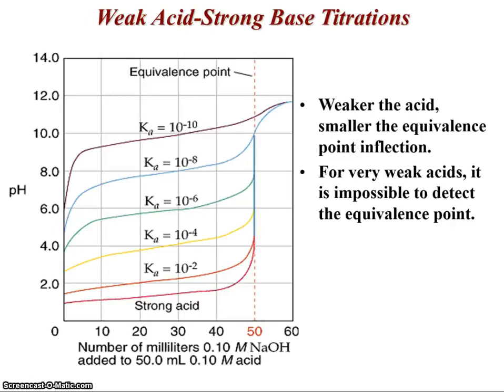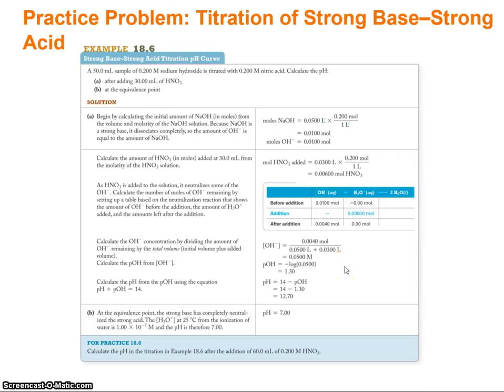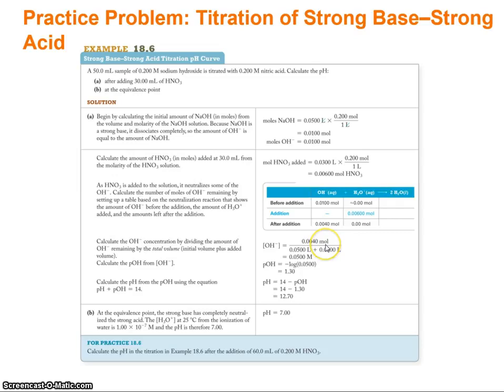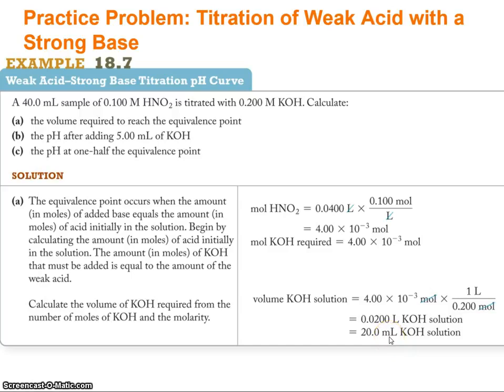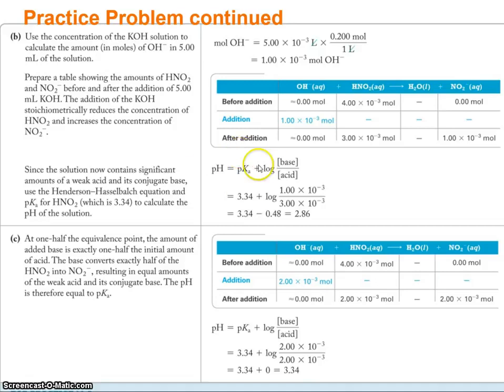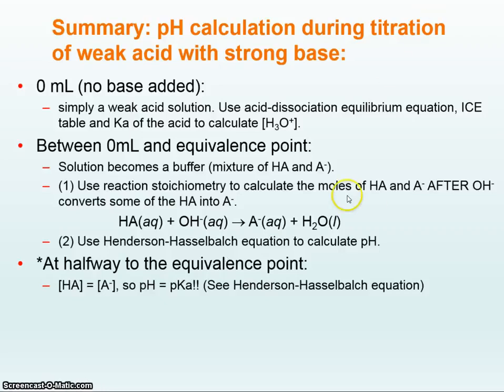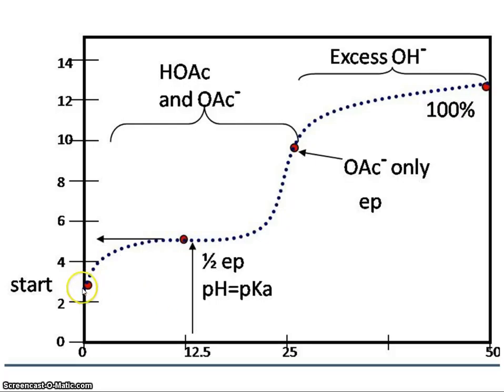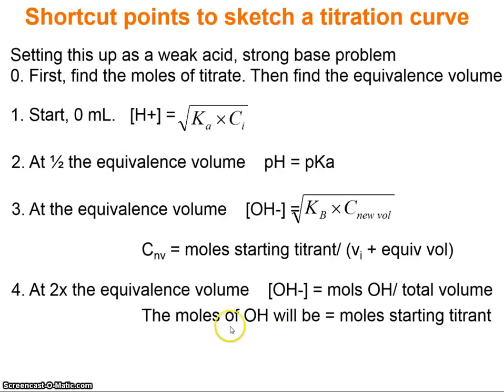Aqueous Ionic Equilibrium Part8 Weak Acid Strong Base Titration YouTube